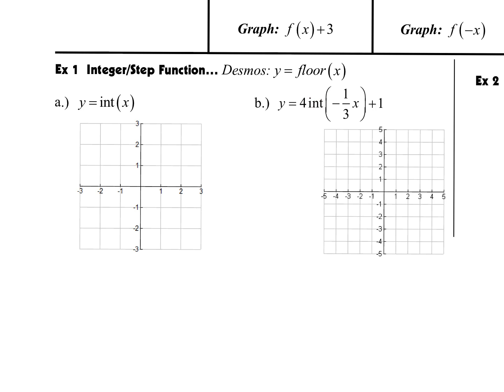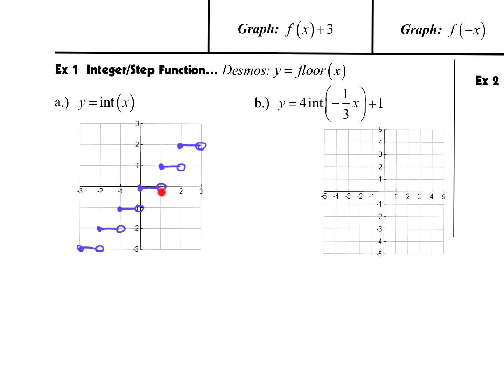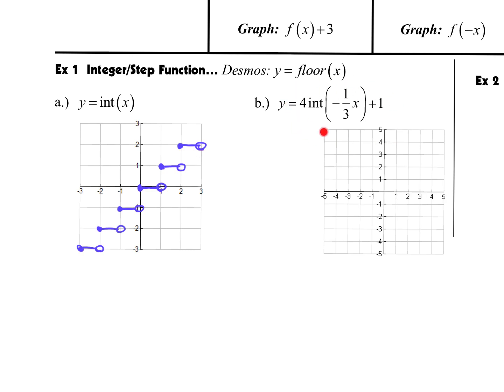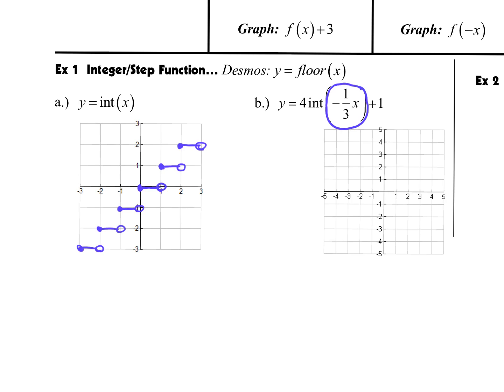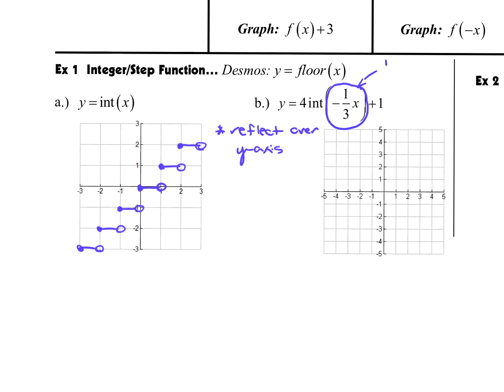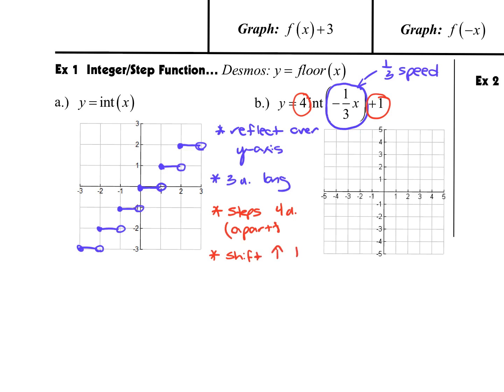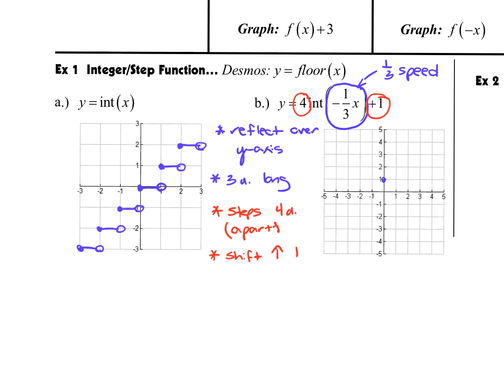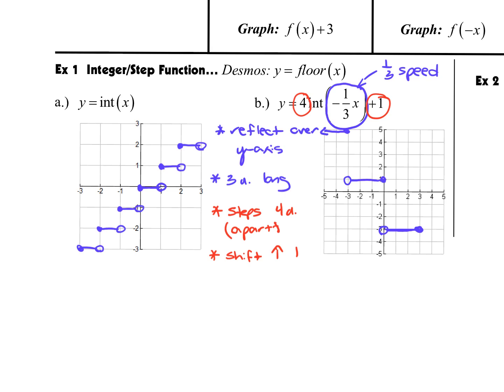Integer (Step) Function (Yellow Foldable #2)